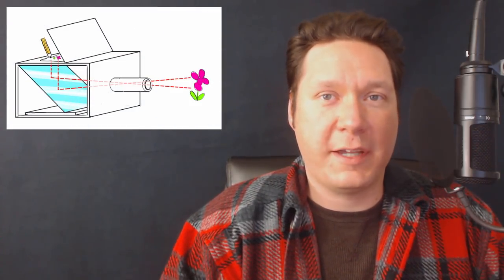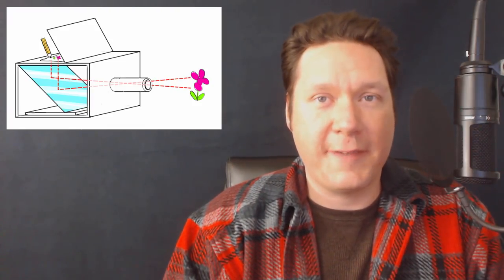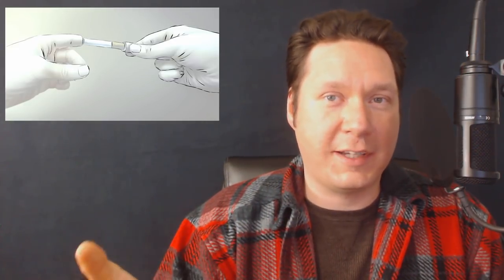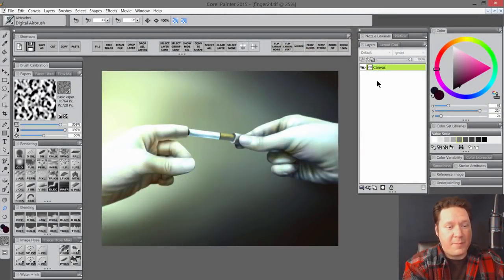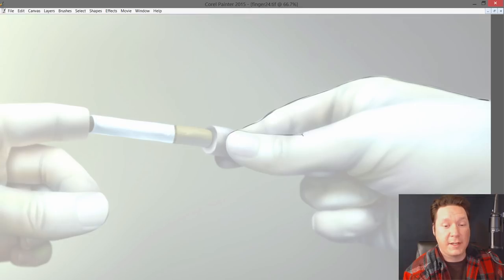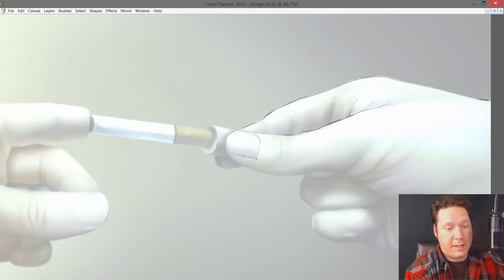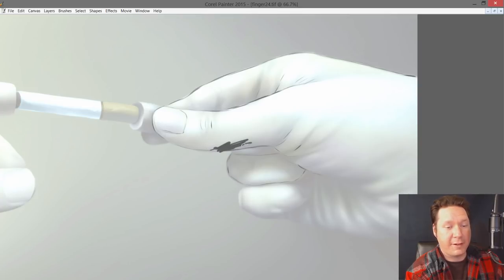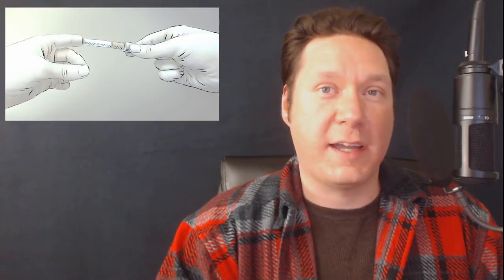Is It Wrong to TRACE Art? - Digital Artist Doubts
Today, I'll share my opinion on whether or not it's wrong to trace over a reference image to obtain a rough sketch for your painting. I'll also demonstrate how to trace digitally with a Wacom tablet and digital art software like Corel Painter.